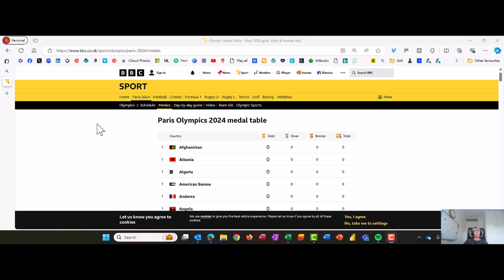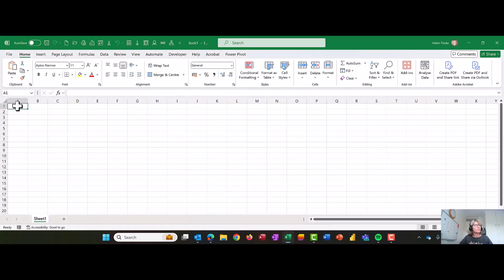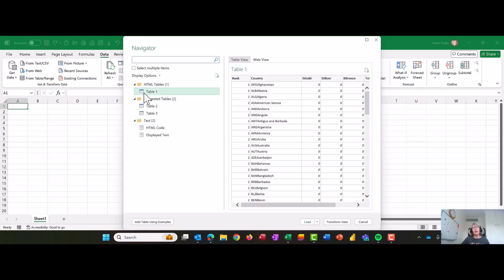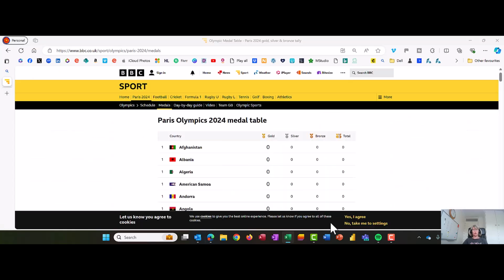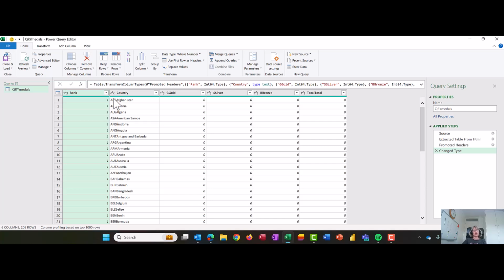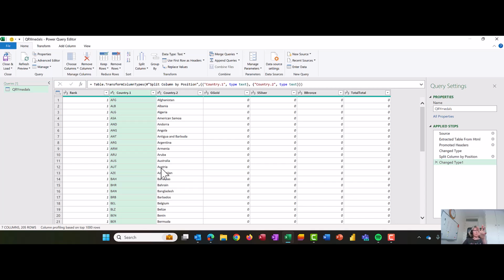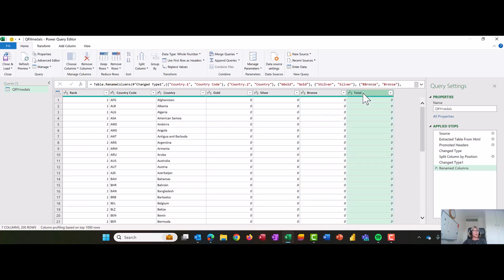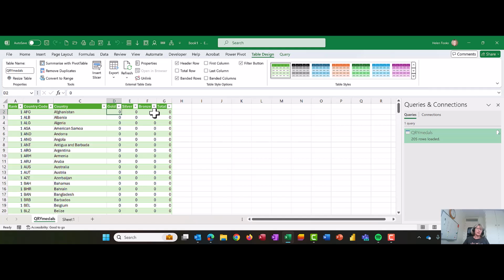How to grab data from a web page (using the Olympics Medal Table as an example!!!)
Do you need to get data from a web page? Did you know that you can do this through powerquery in excel! Have a look at our short video to find out how, and get set up for the Olympics!